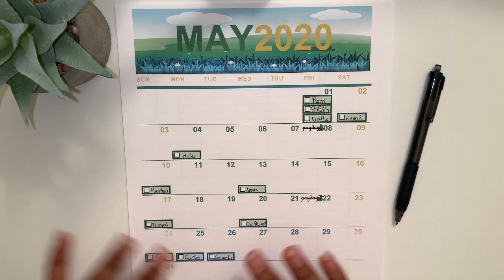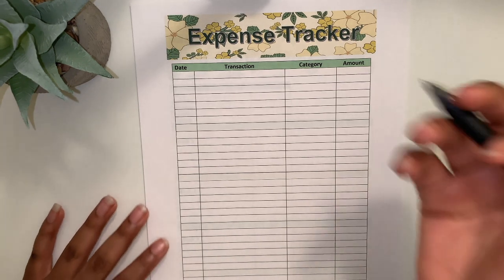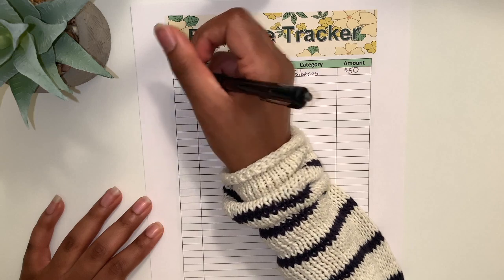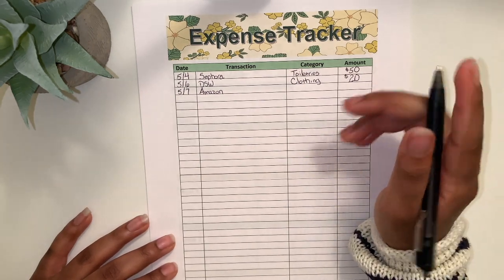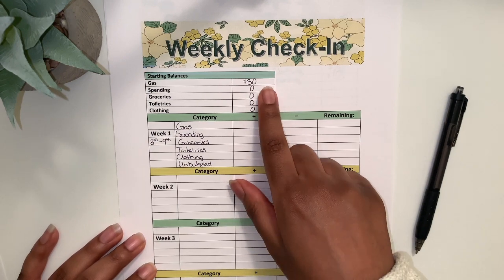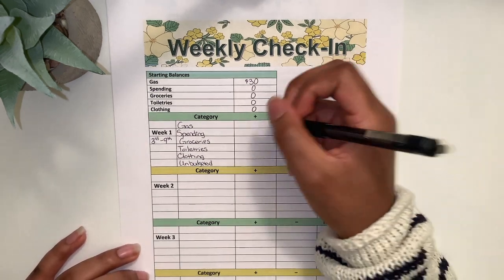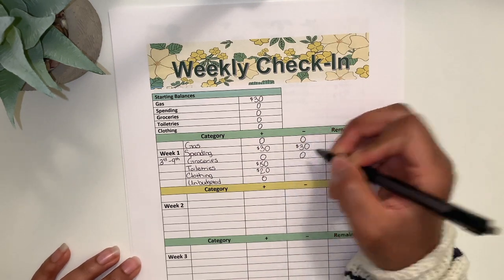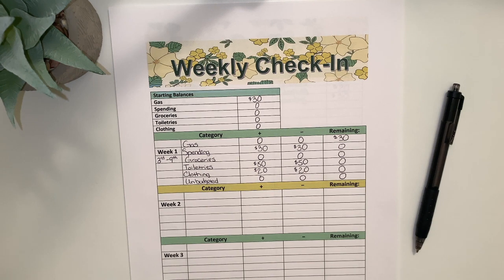Weekly Check-In | May 2020 Budget | Week 1 | Budget With Me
Weekly Check-in | Cash Envelope Budget

Tracking my spending for week 1 of May 2020 to ensure that we are on budget for the upcoming weeks.